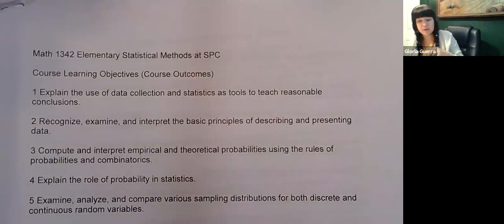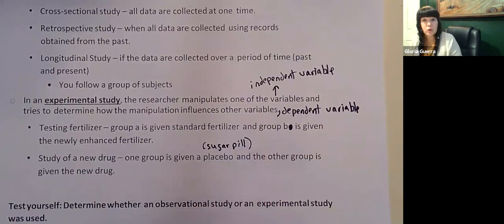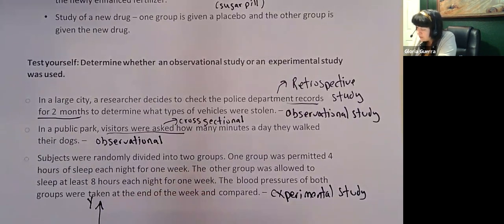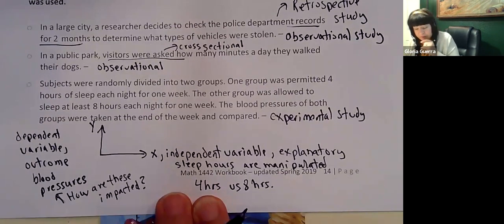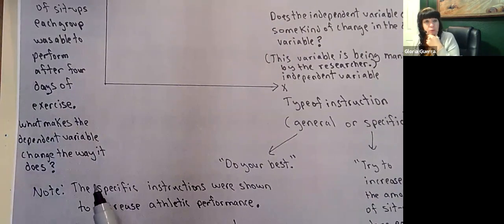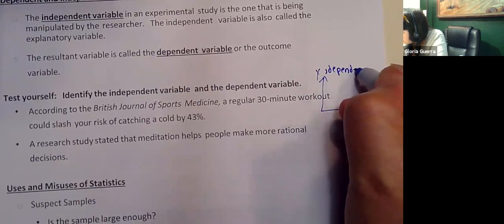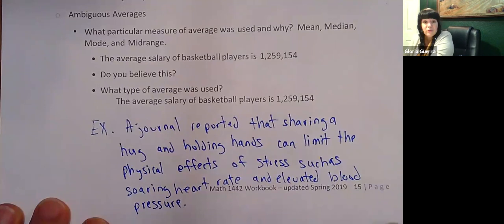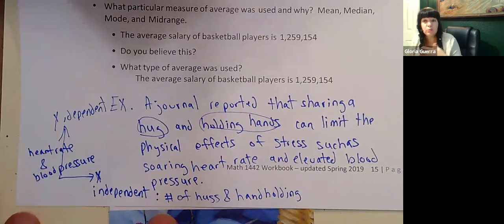Math 1342 Section 1 4